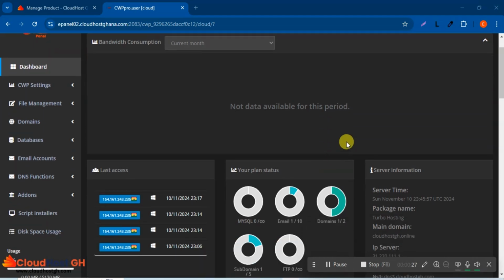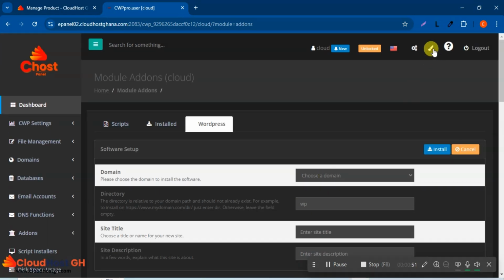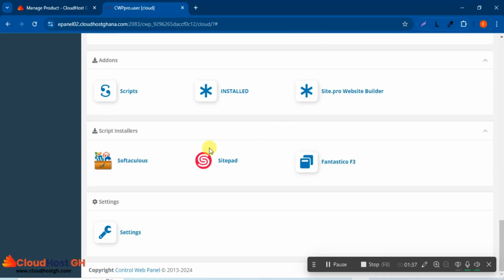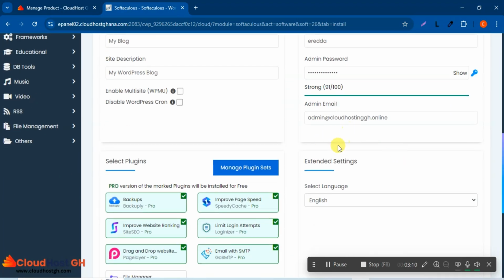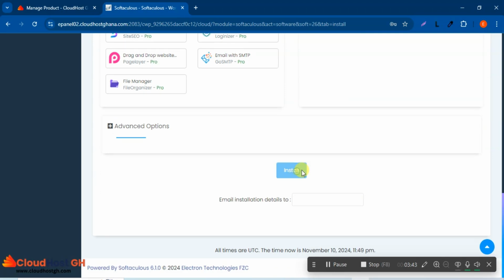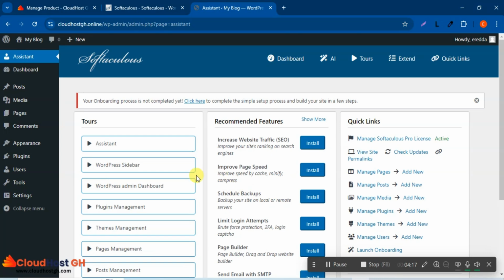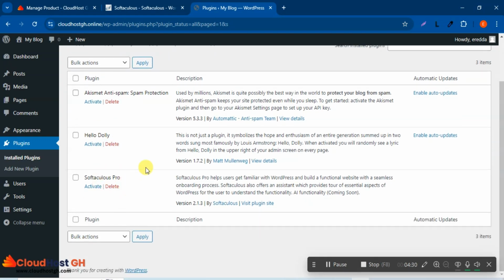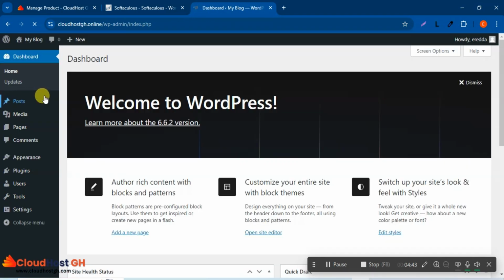How to install WordPress on Chost Panel